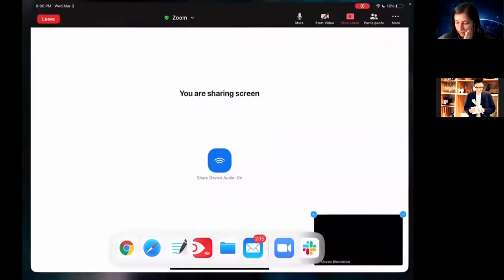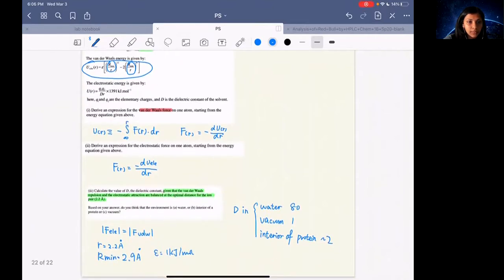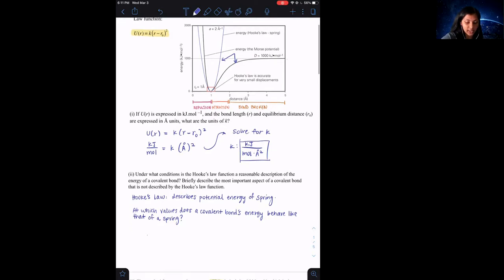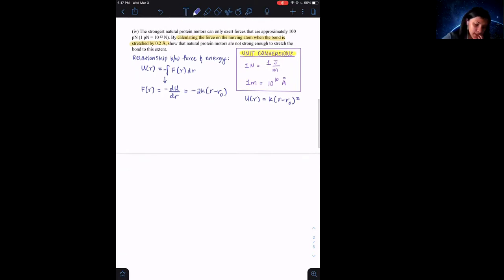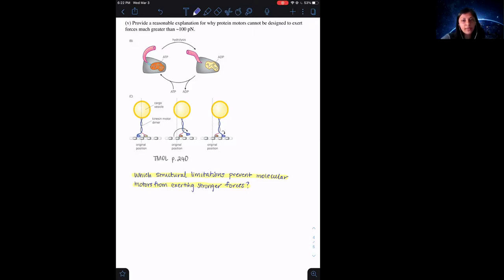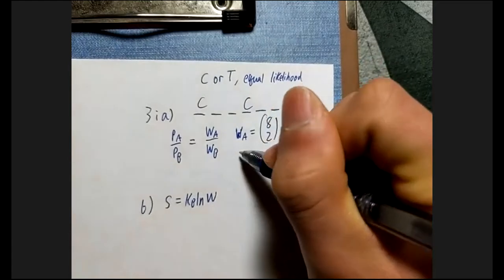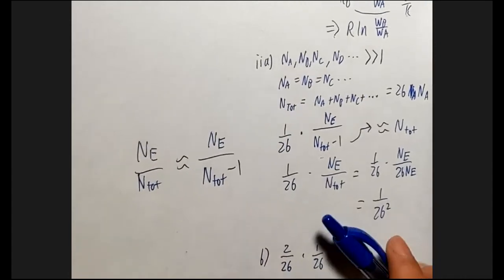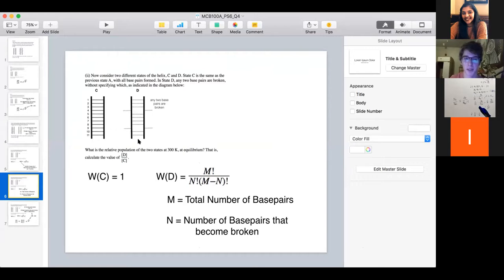3 March 2021 - Wednesday Homework Session [MCB 100A/CHEM 130 Tutoring]